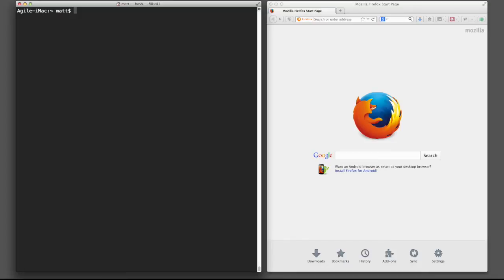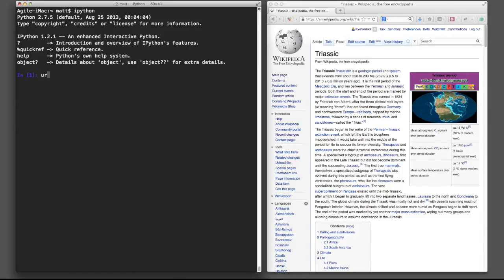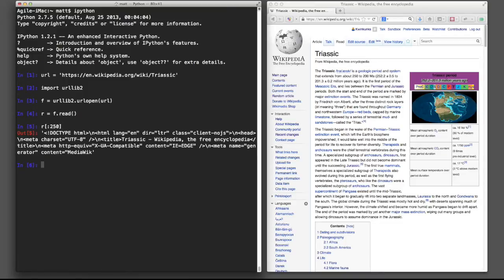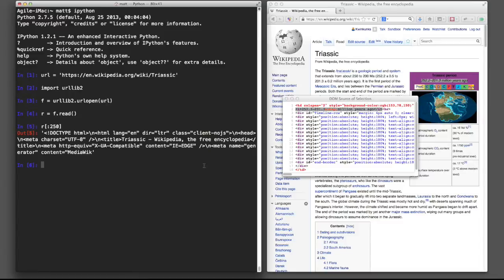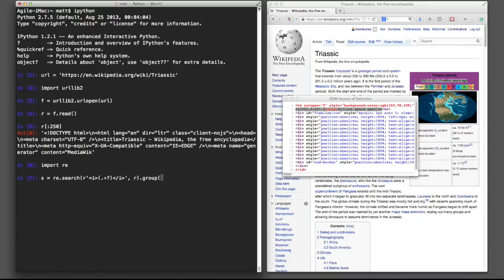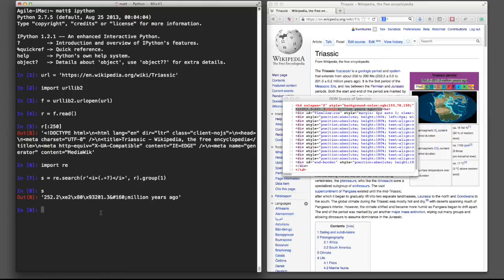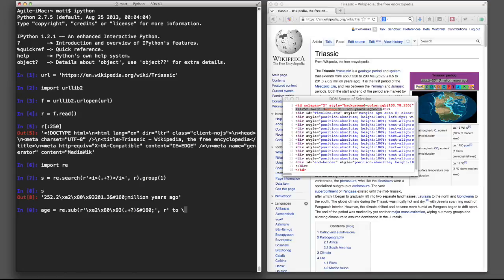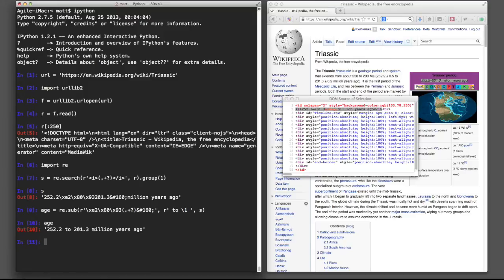Python snippet: urlopen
Using Python's urllib2.urlopen and regular expressions to grab some data from a Wikipedia page. Recorded for Software Carpentry training.